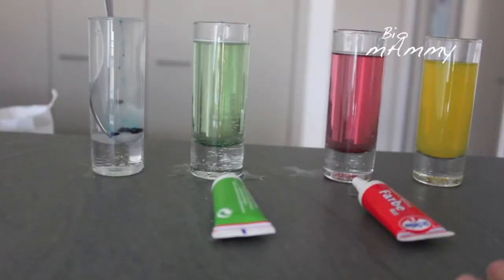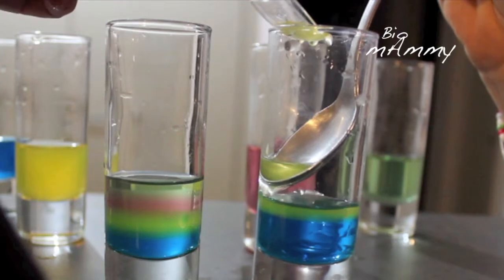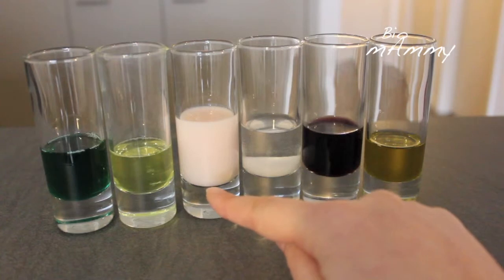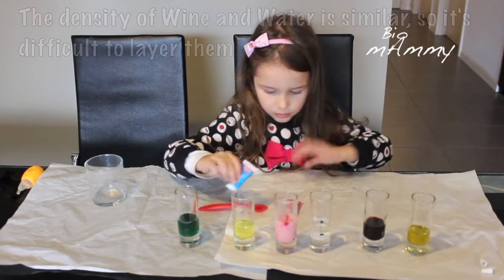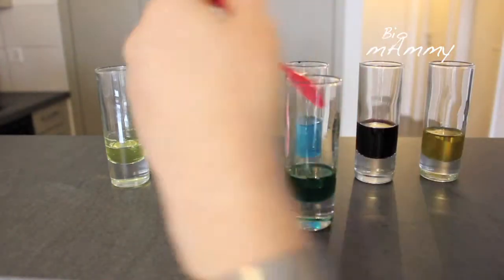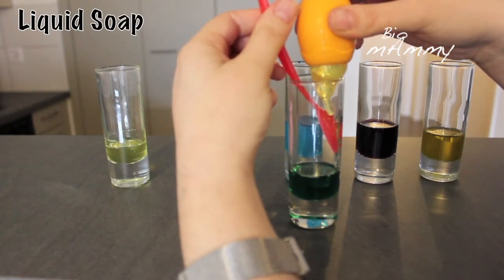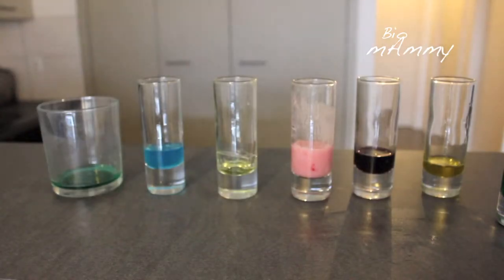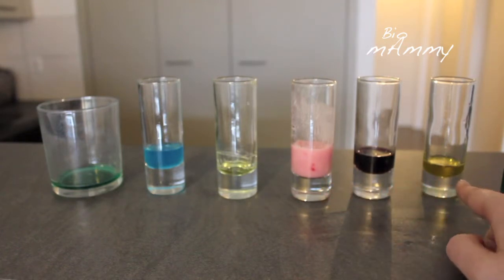Density Tower - Which liquid is more dense? | Science for Kids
We collected some liquids that we had around our house, namely wine, water, liquid soap, mint sirup and oil. We wanted to order them based on their density. Do you want to have a guess?

This is similar to the  "Rainbow in a glass" experiment that we did some weeks ago, but this is more easy for little ones due to the higher difference in density between these liquids.